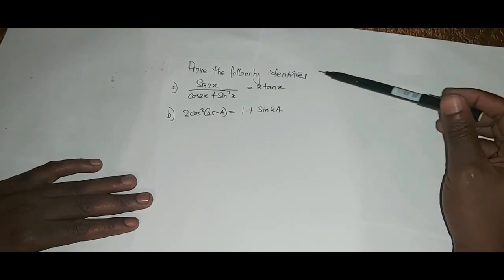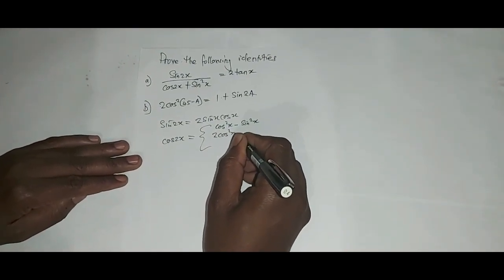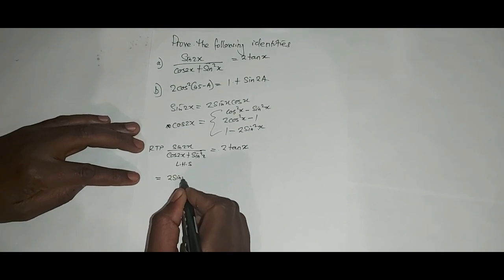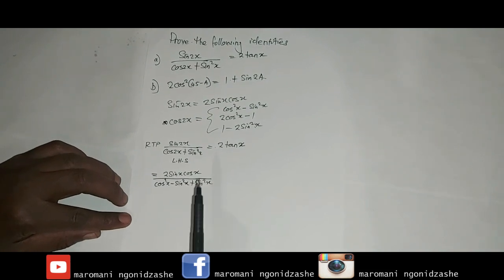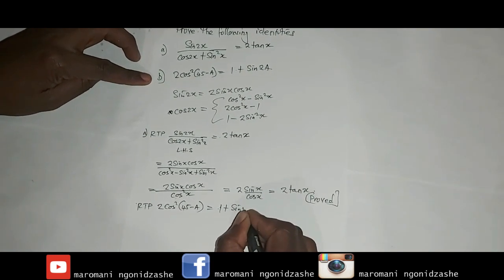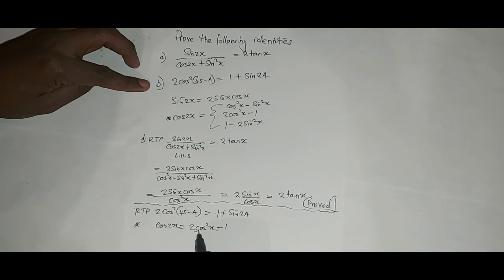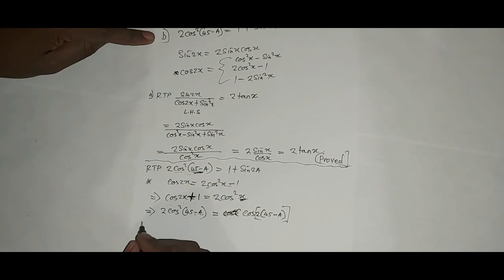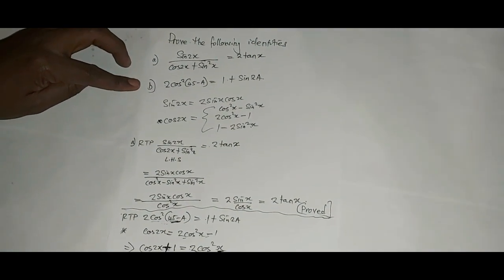Maromani Ngonidzashe trigonometric identities grade 12 mathematics CAPS compound angles and double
trigonometric identities grade 12 mathematics CAPS compound angles and double